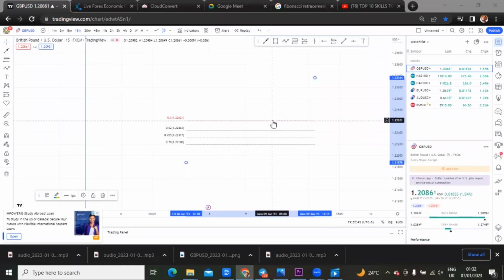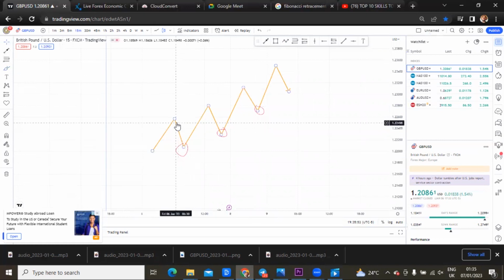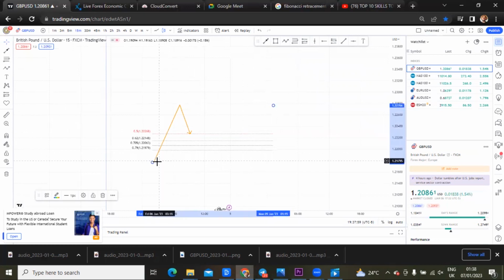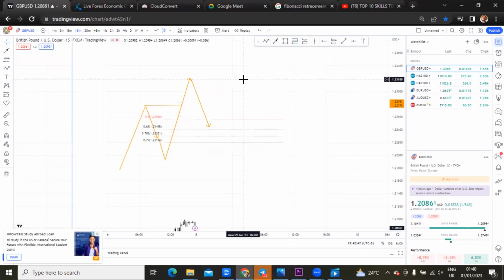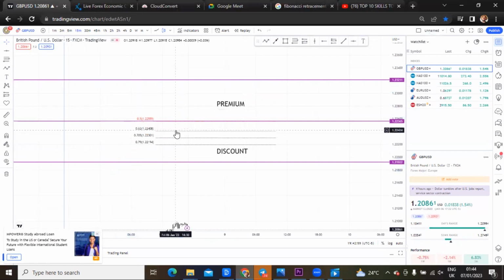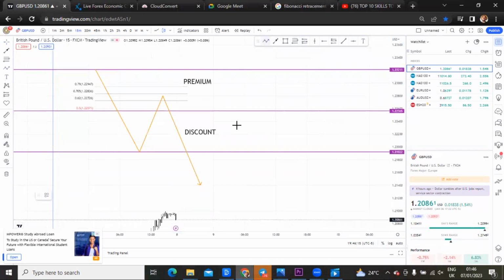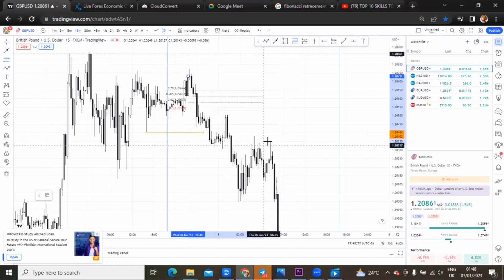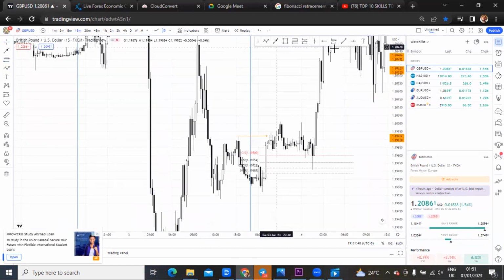SMC SERIES : FIBONACCI PREMIUM/DISCOUNT LEVELS